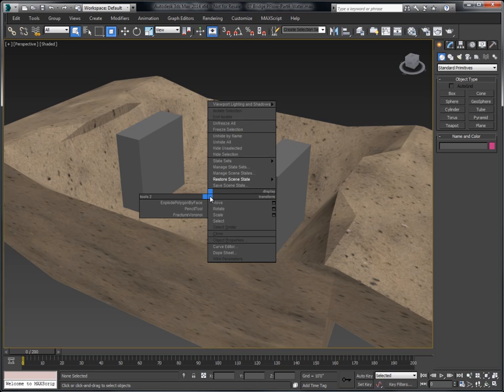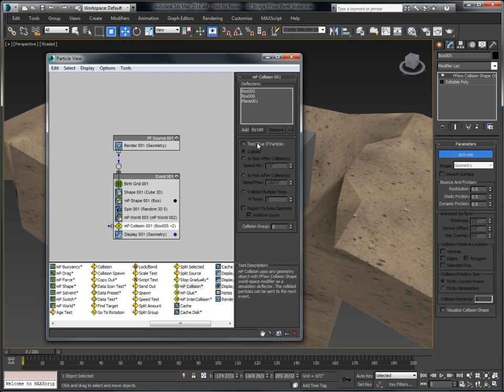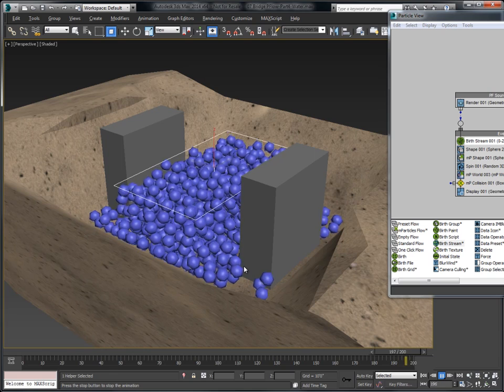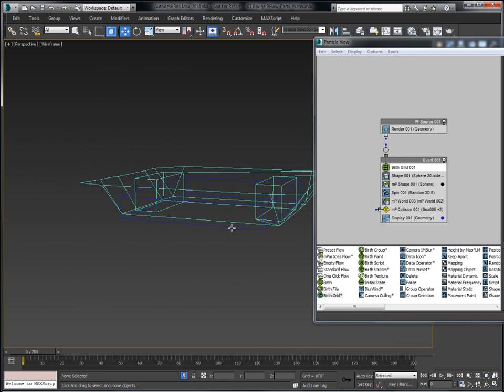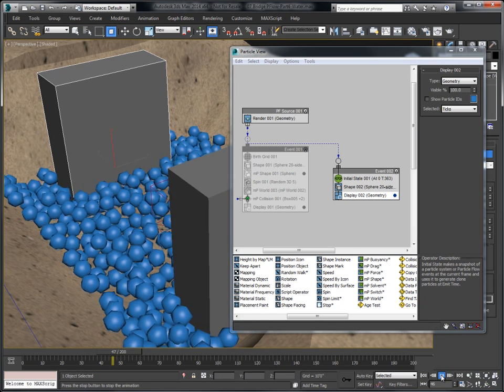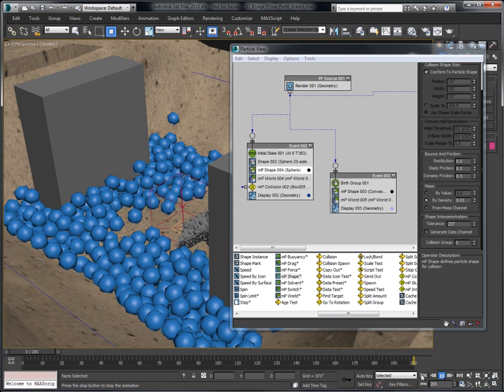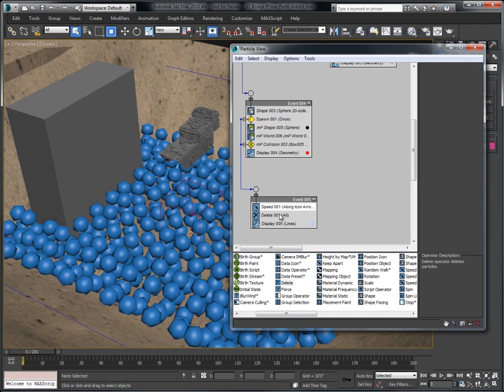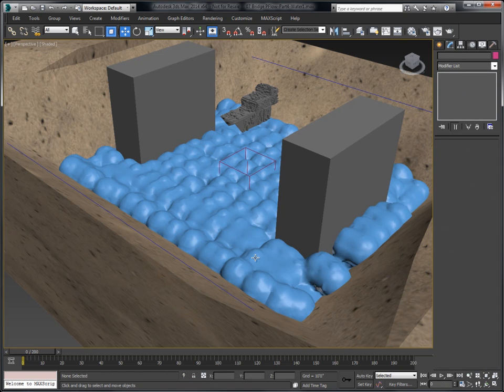PFlow 3ds Max 2014 - Water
Using PFlow in 3ds Max 2014 to create water and water splashes.